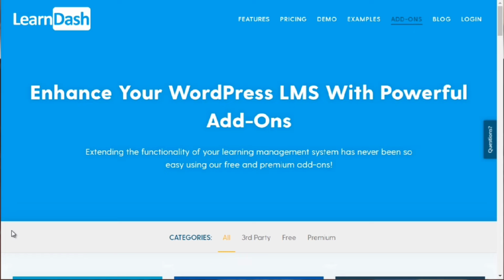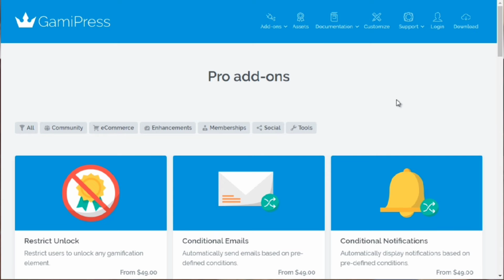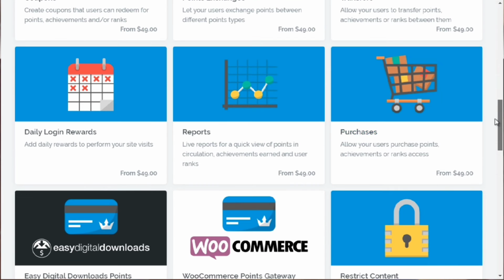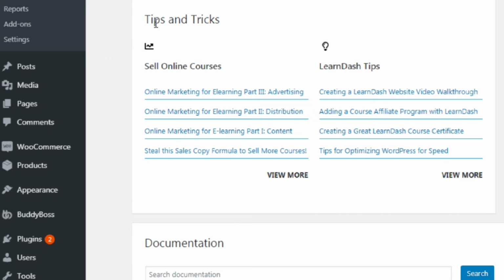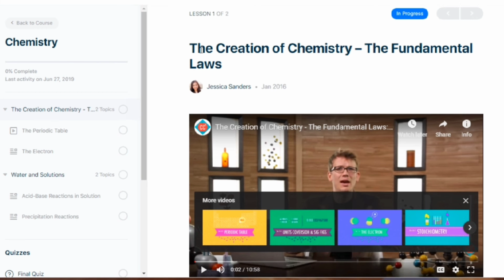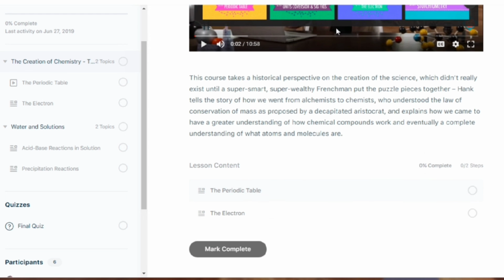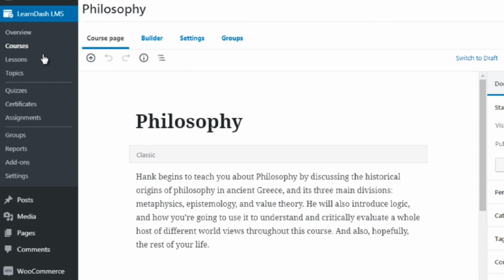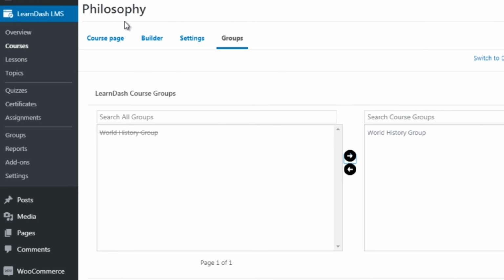WordPress plugins. WordPress tutorial.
This video contains different types of WordPress plugins